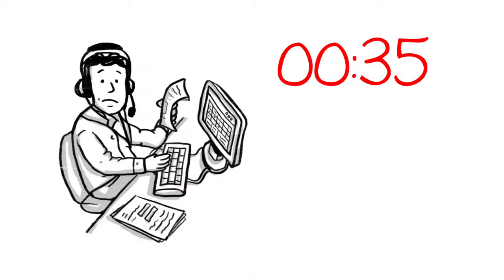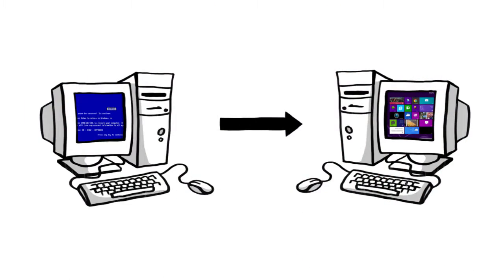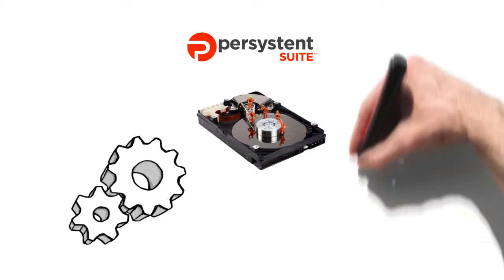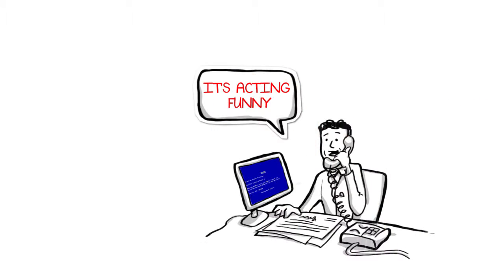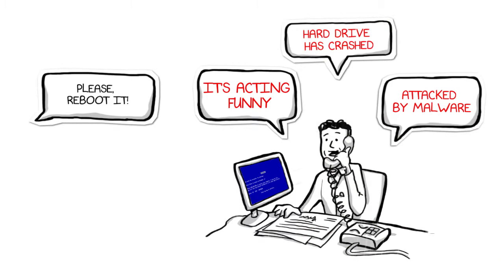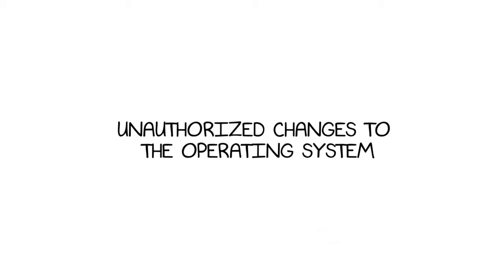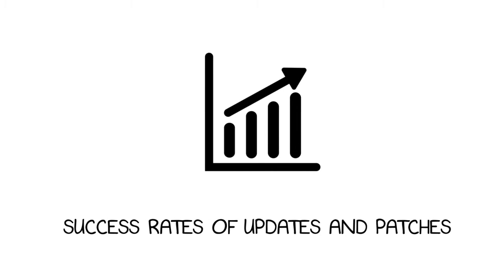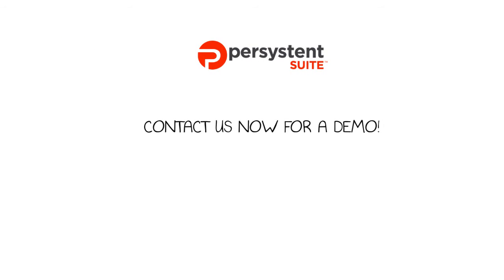The value of Persystent (in 1 minute!)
As a Help Desk pro, what can you do in 45 seconds? Not much, but now you can restore a machine that’s been corrupted and bring it back to its ideal state.

Utopic’s Persystent Suite simplifies help desk by applying an automated self-healing capability that repairs and recovers any PC without manual intervention.